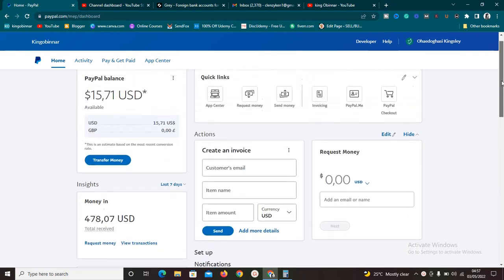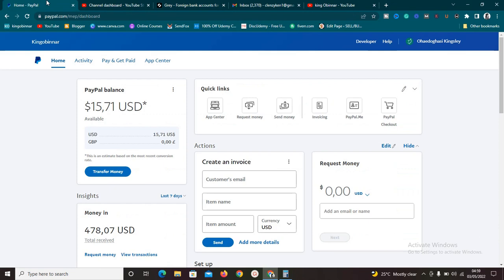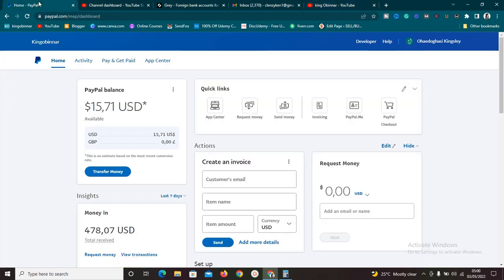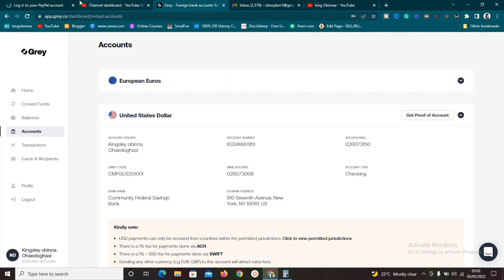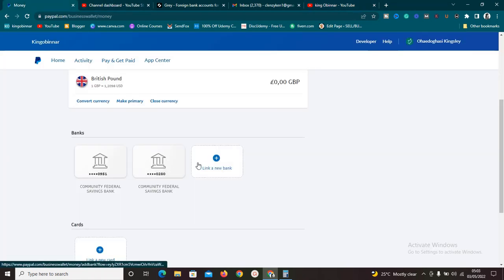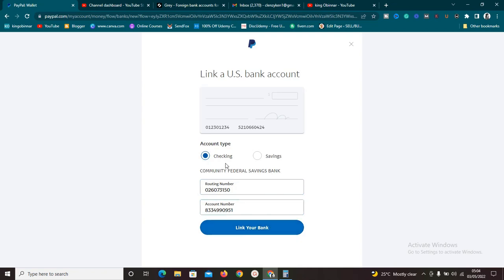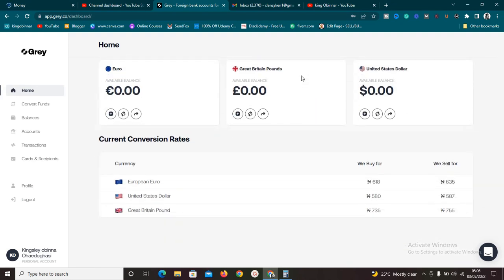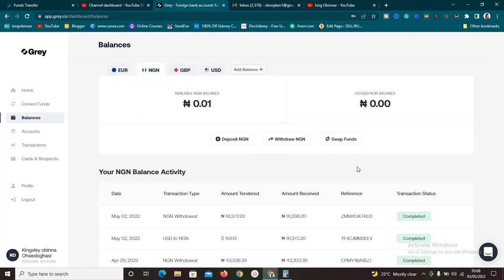Paypal dollar arbitrage in Nigeria - How to make money online with Paypal and grey.co with proof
In this video, I showed you how to do Paypal dollar arbitrage business in Nigeria. This video also covers how to make money online with Paypal and grey.co

Everything has been broken down so you understand how the Paypal dollar arbitrage business works.

Kind Regards,
king Obinnar